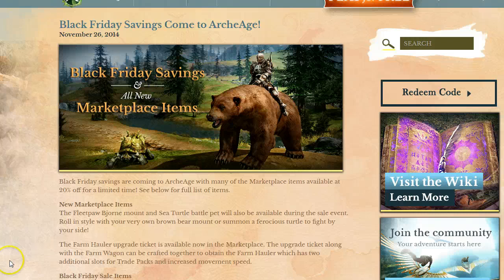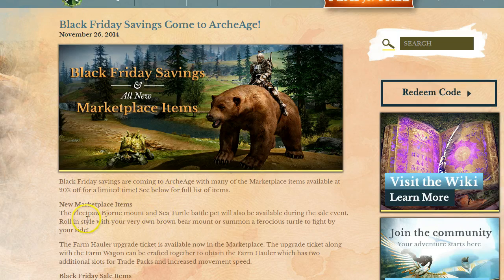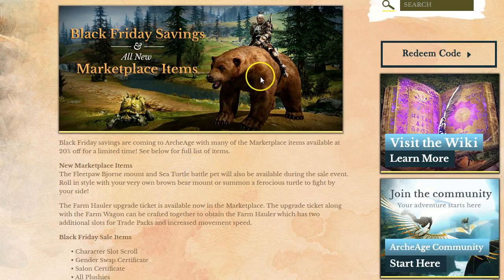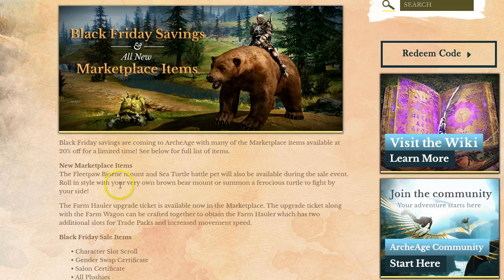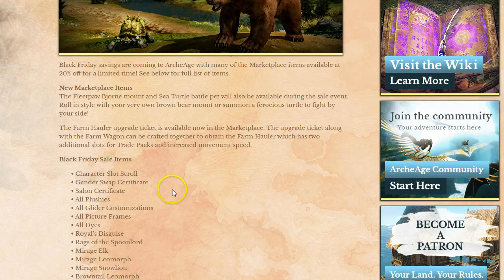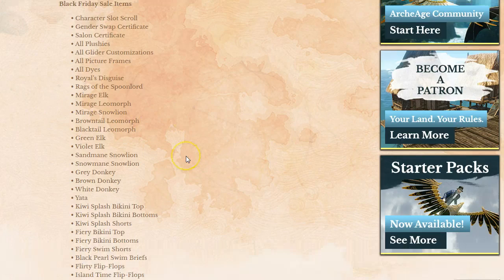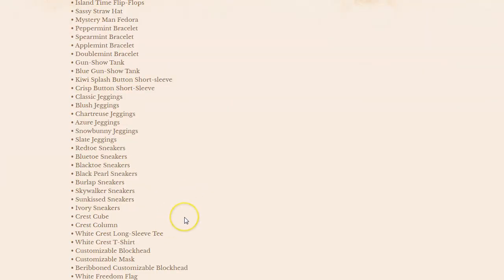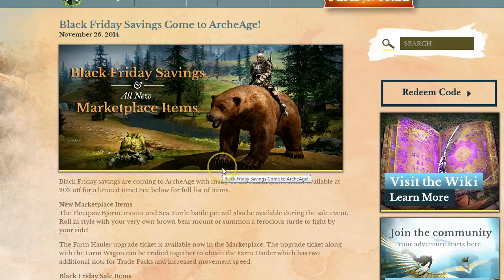Archeage 20% discount and new turtle battle pet mounts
AS some forums posters posted that they have finally learned how to discount market place items...but that still doesnt mean we get our 10% discount that was promised GG trion GG

I bring you the latest up to day econ news and investing tips that will keep you ahead of the curve and make you MONEY!.

Download ArcheAge and adventure for FREE in the ultimate sandbox MMO. Craft, claim, and conquer in the vast open world of Erenor, sail the seas for fame and fortune, and build an empire to rule the realm.

Sail the vast uncharted ocean and amass fame and fortune by securing trade routes and controlling the flow of enemies’ resources. Riches await, whether you lead fleets against rival armadas or ply the waters as a pirate for hire – just beware what lies beneath!

ArcheAge is an MMORPG developed by Korean developer Jake Song (former developer of Lineage) and his development company, XL Games. The game was released in Korea on January 15, 2013, Europe and North America on September 16, 2014, and has also had a closed beta in China. ArcheAge is described as a "sandpark" MMORPG, which the developers say is a hybrid of the open content style of a "sandbox" game and the more structured play experience of a "themepark" game.

Archeage features a zoneless world with first or third person view.

Combat
In addition to traditional combat settings, ArcheAge offers naval combat in such settings where players have to secure trade routes or engage in sea-land battles. Ships need to be built and equipped with weaponry and manpower and fights can be between players or against sea monsters.

Player vs player (PvP)
Player ships can be attacked.[8] Player constructed buildings, including castles, can be destroyed with siege weapons. City founding is possible by erecting floating city stones which can in turn be attempted to be captured by enemy forces.

Crafting
The crafting system in ArcheAge is extensive, allowing crafting of, among other things, equipment, food, vehicles, and furniture for the player-owned homes. Crafting grants players "proficiency" levels, which unlock new crafting options.

Housing, Sailing, Pirating , Underwater diving and combat and much much more!